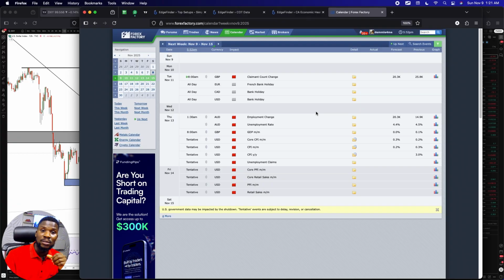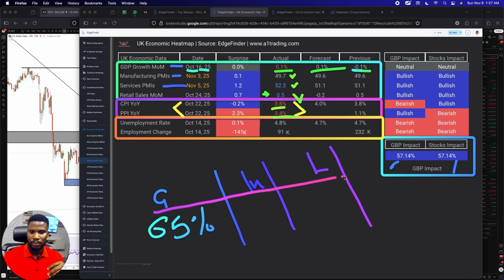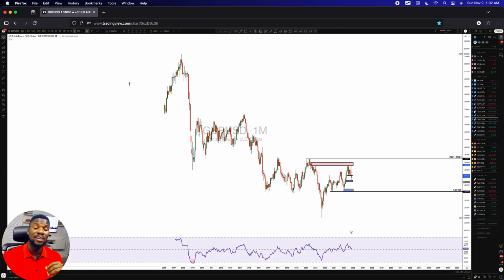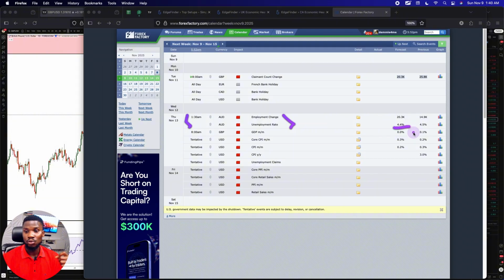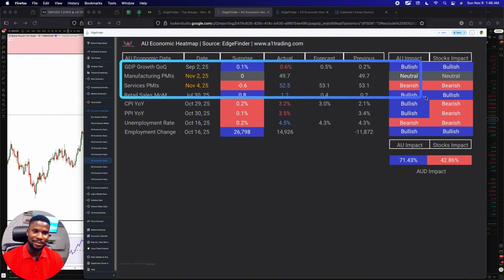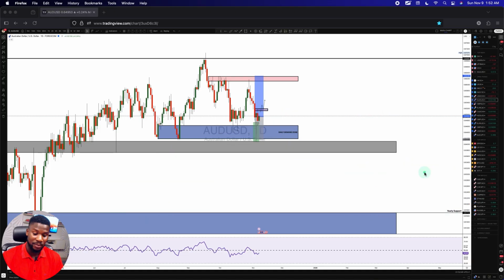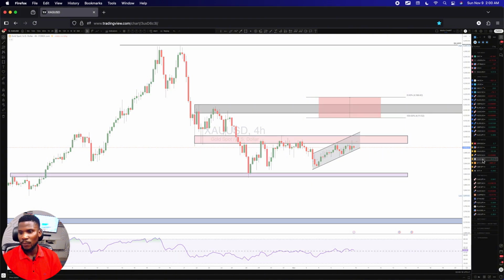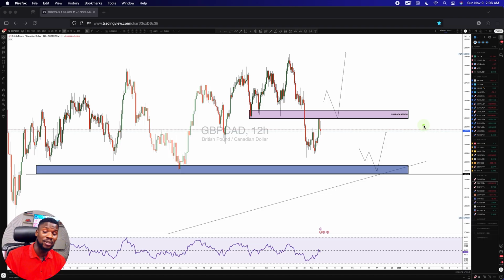BEST TRADE SETUPS FOR THE WEEK: XAUUSD, XAGUSD, WTI AND BTC